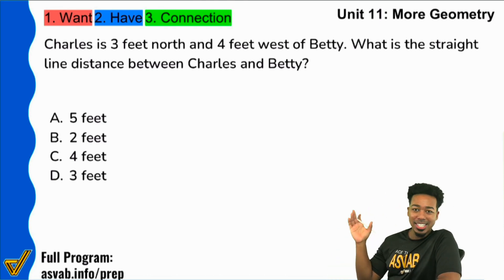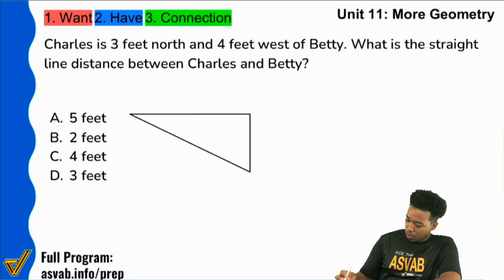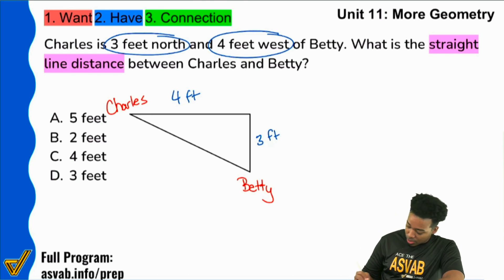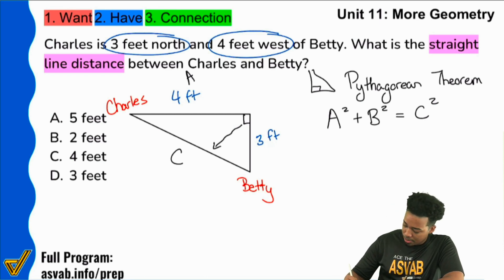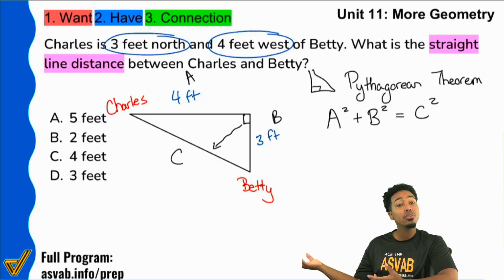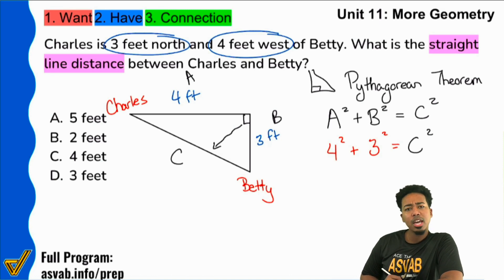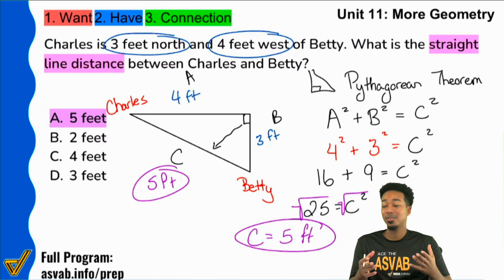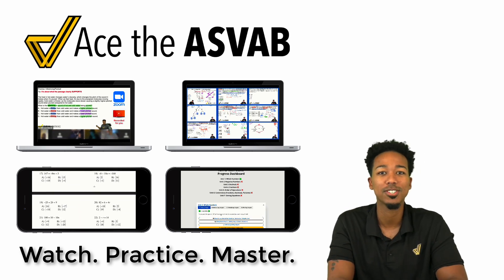ASVAB Arithmetic Reasoning - Word Problem - Practice Test Question (Pythagorean Theorem)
1. What do we want?
2. What do we have?
3. What's the connection?